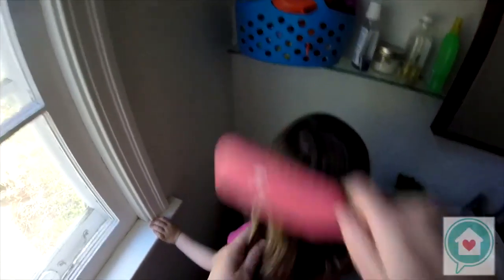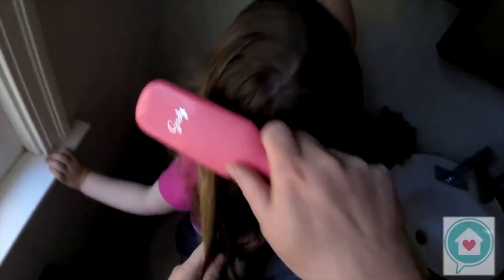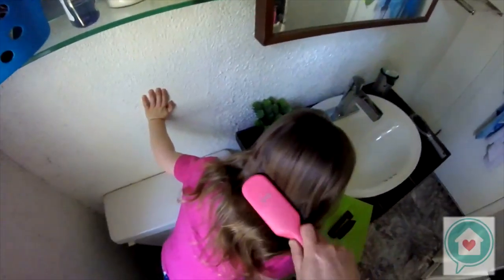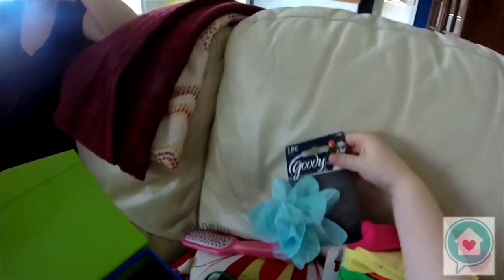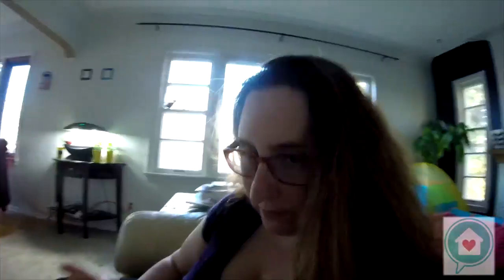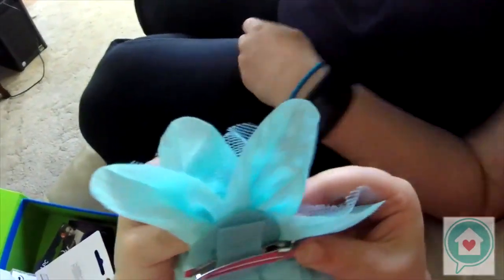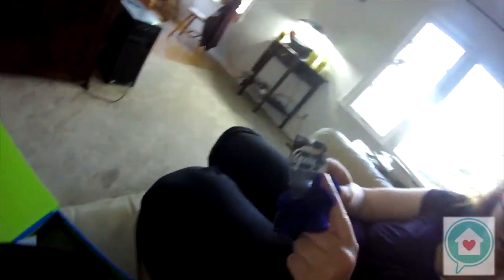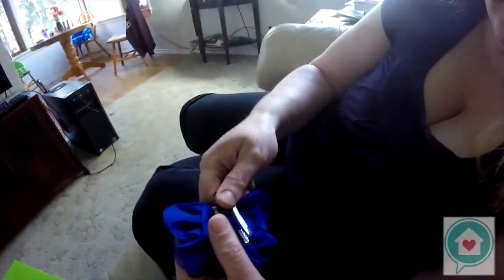Bonding over Brushes & Clips and a Goody Ouchless Brush Review